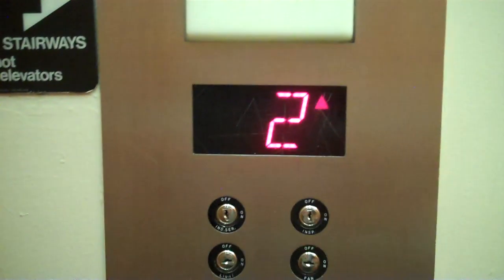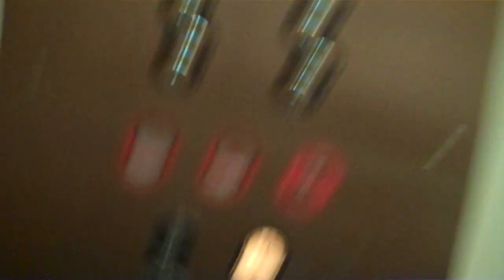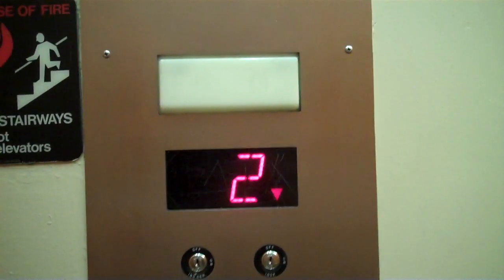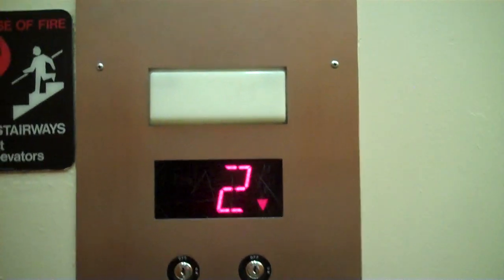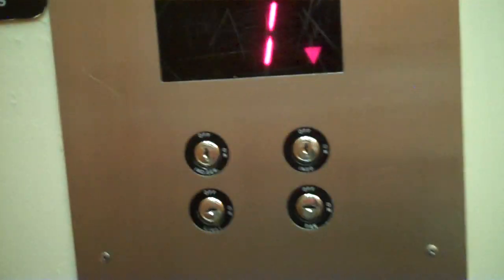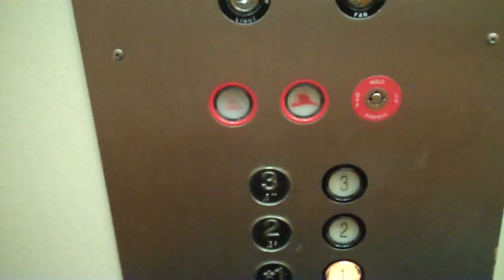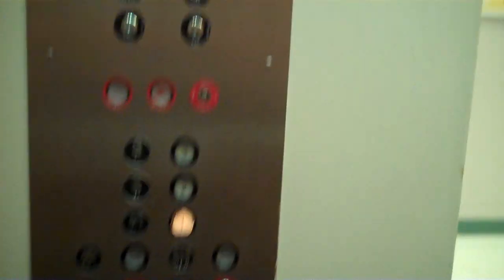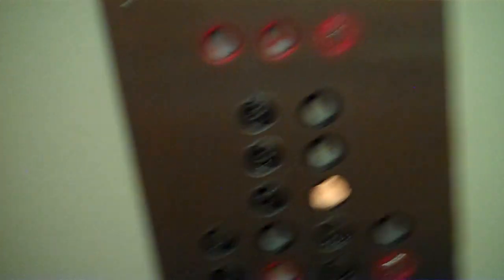Otis Hydraulic Elevator @ Boscov's, Plymouth Mtg Mall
Tech Specs:
Capacity-2000 lbs
Floors Served-3
Fixtures-Innovation Universal Round
Door Type-Single speed
Installed-1966